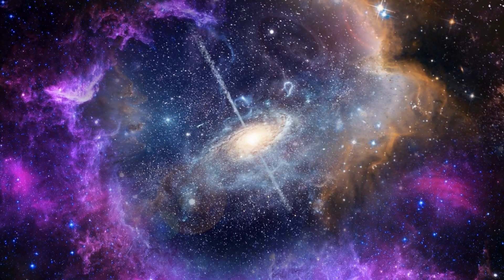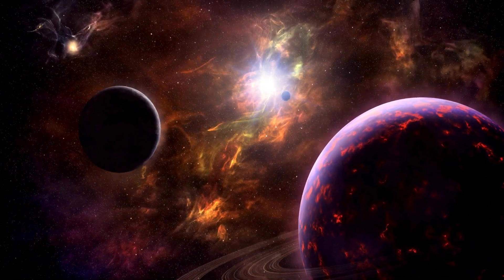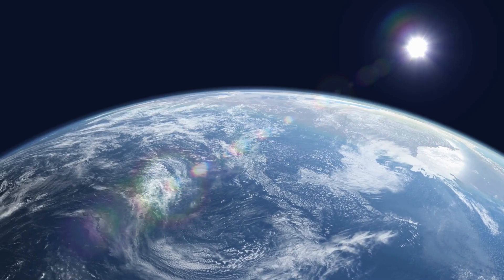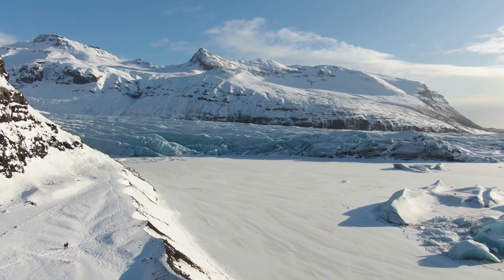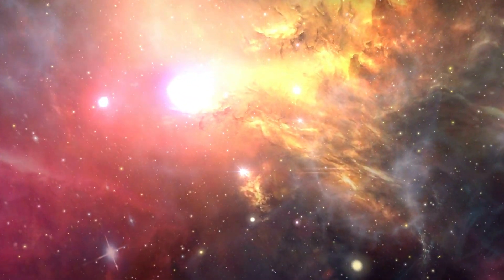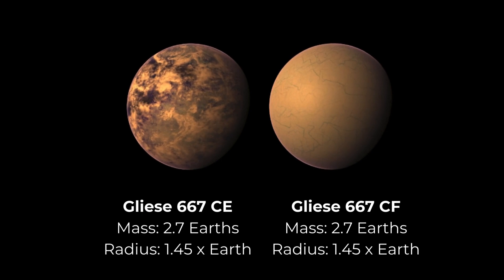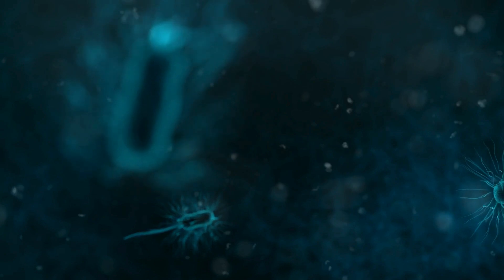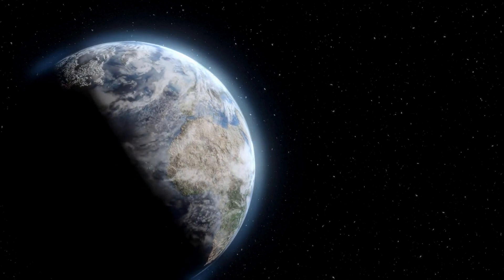Scientists Reveal 4 Planets Better For Life Than Earth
Approximately three decades ago, the concept of planets beyond our solar system was merely speculative. Today, thanks to technological advancements and unwavering scientific dedication, we've identified over 5,300 exoplanets, each a potential alien world waiting to be explored. Initially dominated by massive gas giants, our discoveries have evolved to include Earth-like exoplanets, sparking a new chapter in the search for habitable worlds.

- Over 50 Earth-like exoplanets have been pinpointed, with 800+ worlds having a radius less than half that of Earth.
- The habitable zone, where conditions are perfect for sustaining life, is a key focus in our cosmic exploration.
- Gliese 667, a triple-star system in the Scorpius constellation, hosts potentially habitable rocky planets, defying previous norms.
- A detailed look at Gliese 667 C, an M-type red dwarf, and its diverse planetary system, including potentially habitable super-Earths.
- The "holy grail" of extrasolar planets, Gliese 667 Cc, with a mass 3.8 times that of Earth, positioned within the star's habitable zone.
- A breakdown of the challenges and possibilities of life on Gliese 667 Cc, considering factors like light conditions, atmospheric pressure, and solar flares.
- Exploration of Gliese 667 Ce and Cf, nearly identical planets with potential habitability, showcasing the rarity of densely packed planetary systems.

As we delve deeper into the cosmos, our quest for habitable planets continues. New telescopes and technologies amplify our understanding of the universe, unveiling more mysteries and potential Earth 2.0 candidates. Share your thoughts on which star system you'd like to learn about next in the comments!

If you enjoyed this cosmic journey, don't forget to click the super thank you button! Your support fuels our exploration of the cosmos and brings you the latest cosmic discoveries.